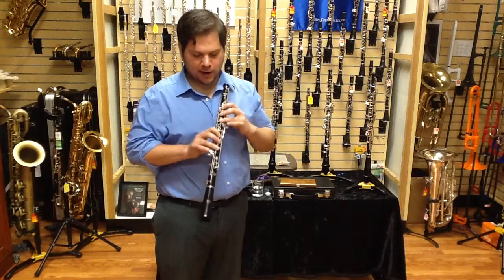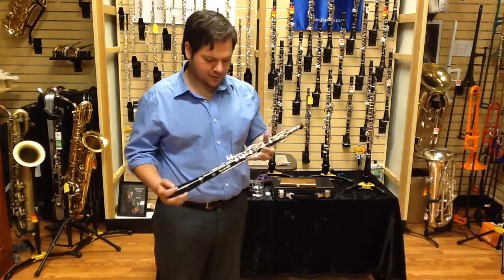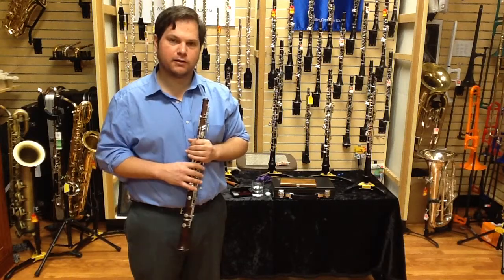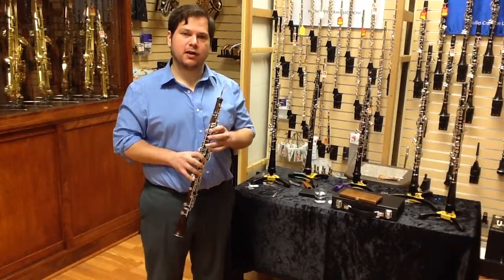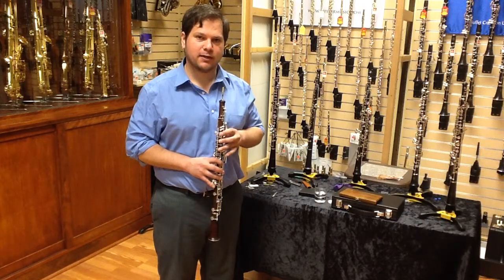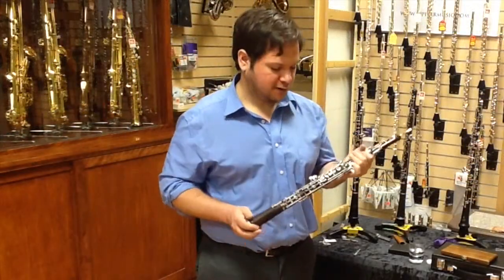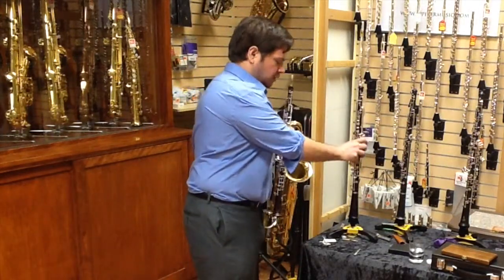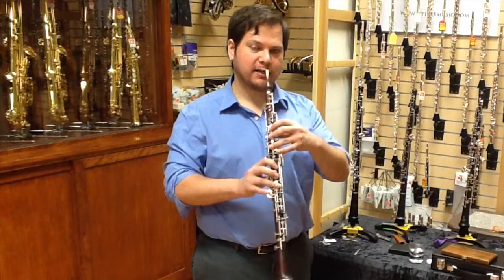Oboe: Alternate Fingerings